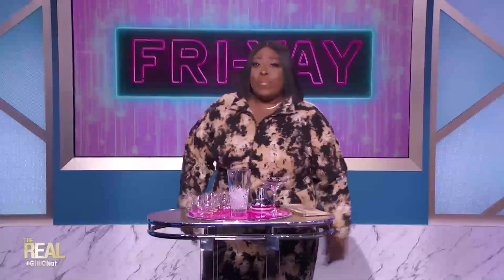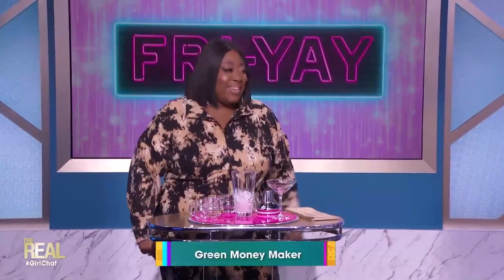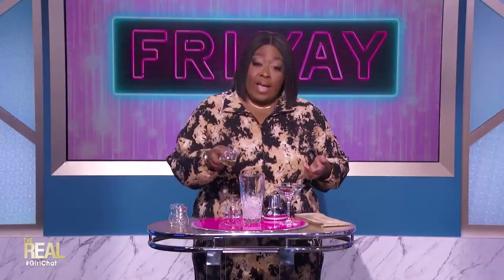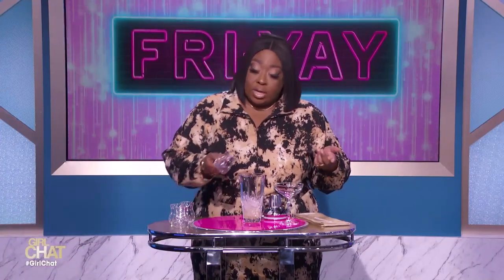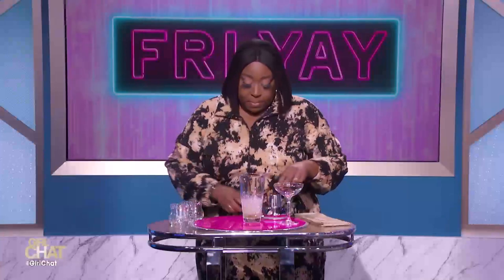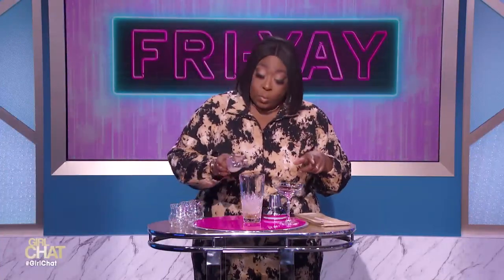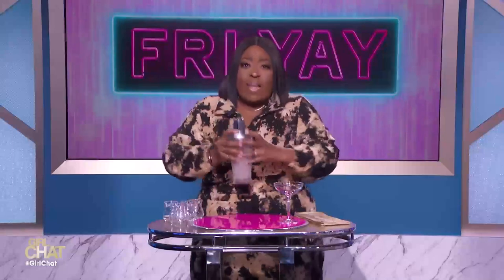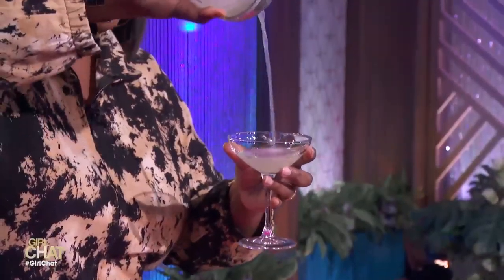Green Money Maker Cocktail Recipe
Real Fam, here's how you make a Green Money Maker!
Ingredients:
- 1/2 ounce gin
- 1/4 ounce green herbal liqueur
- 3/4 ounce Maraschino liqueur
- 1 ounce lime juice
Directions:
1. Take a cocktail shaker full of ice and add ½ ounce of gin.
2. Pour in ¼ ounce of green herbal liqueur.
3. Throw in about ¾ ounce of Maraschino liqueur.
4. Add ½ ounce of freshly squeezed lime juice.
5. Splash in a little limeade.
6. Shake, shake, shake… and strain your mixture into a chilled glass.